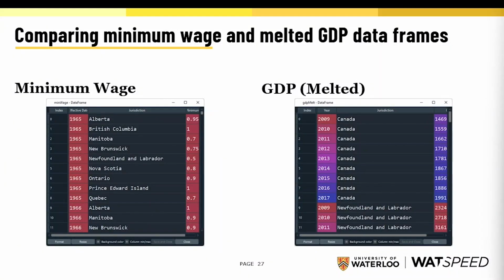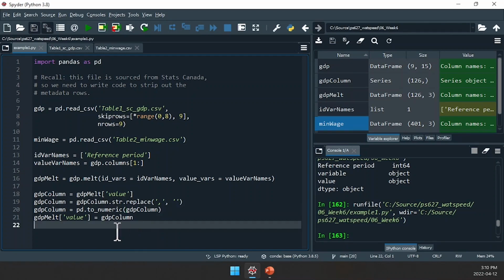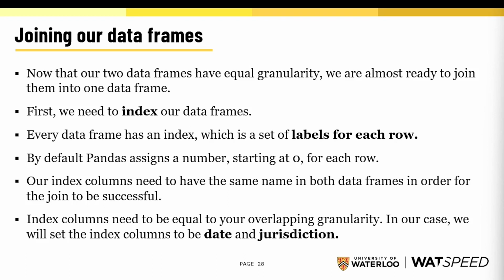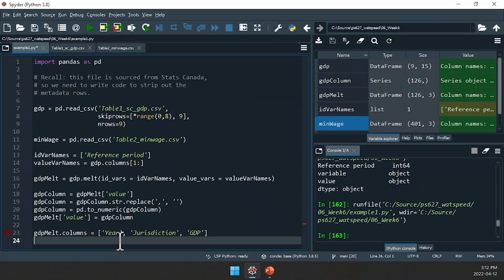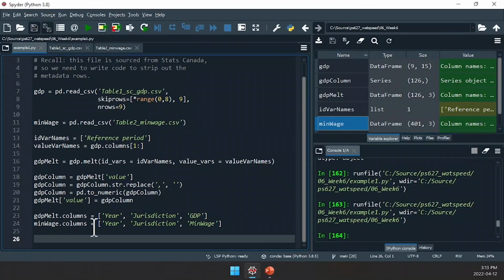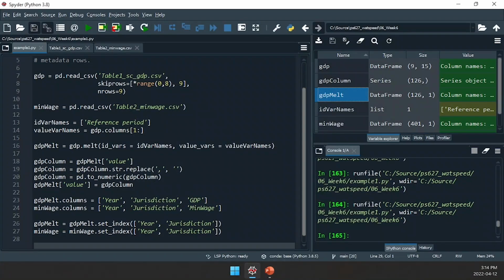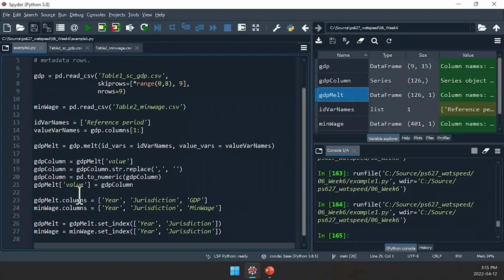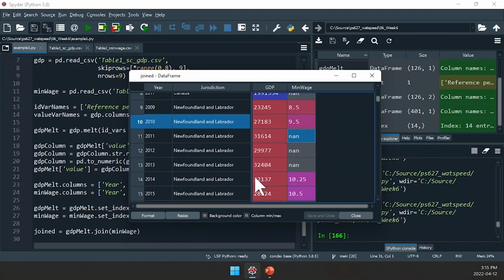Joining Data Frames